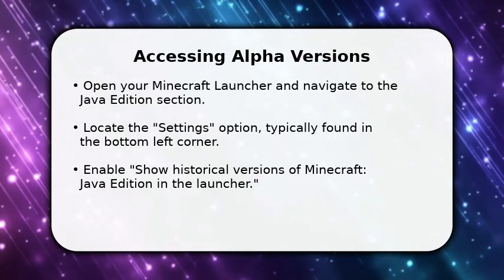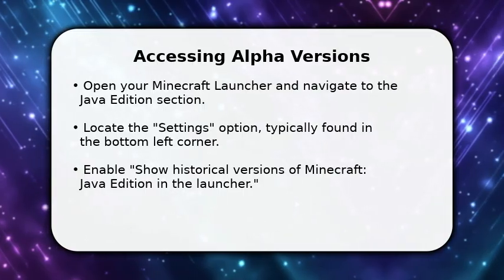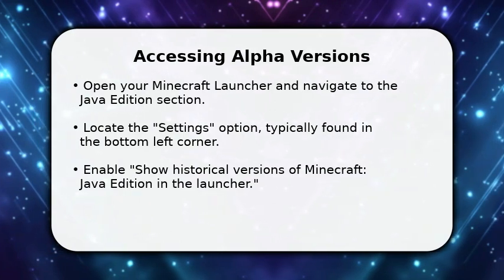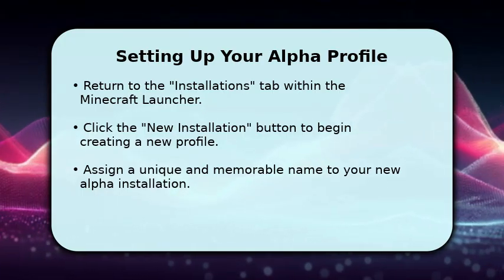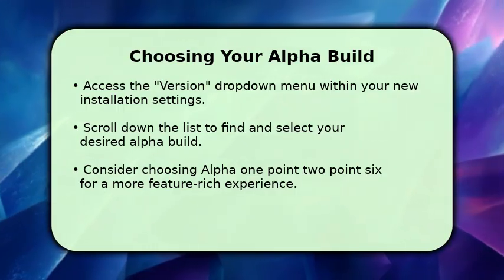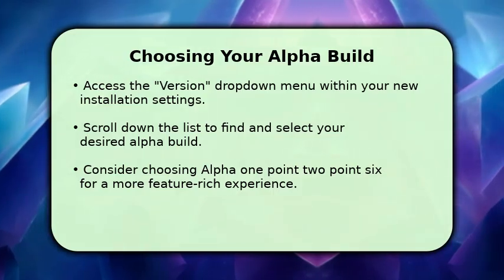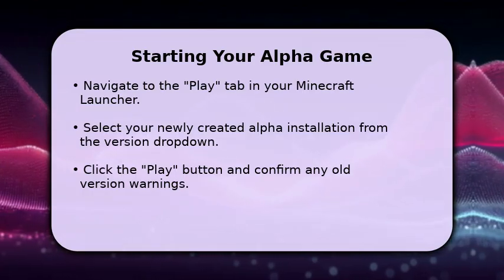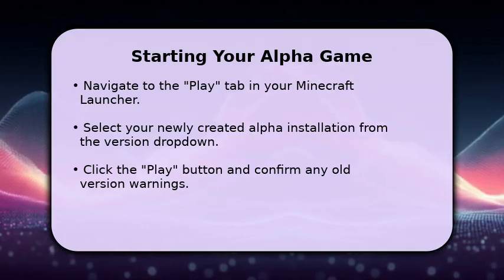How To Get Alpha Version Of Minecraft - Step By Step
▸ (v) Are you a Minecraft enthusiast looking to experience the game's early days? In this video, we'll guide you through the step-by-step process of obtaining the alpha version of Minecraft. From understanding what the alpha version entails to downloading and installing it on your device, we've got you covered. Whether you're a nostalgic player or just curious about the game's history, this video will walk you through everything you need to know.